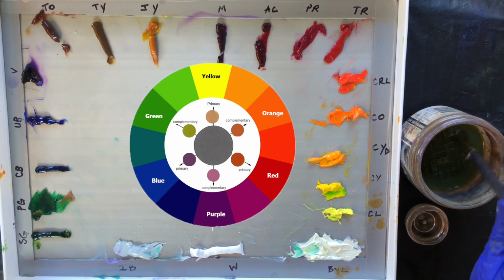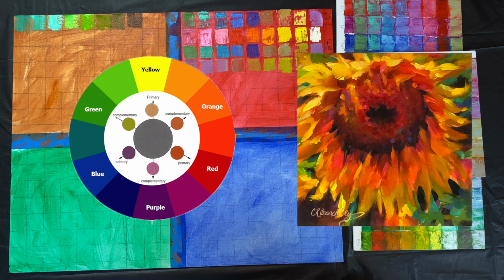How to make a Color Layering Chart for Artists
Creating a color layering chart will help you learn how colors interact with each other, and how you can layer colors in a painting to get a beautiful vibrancy.